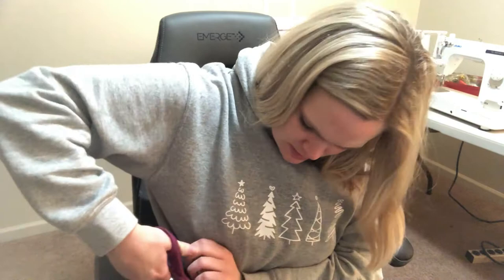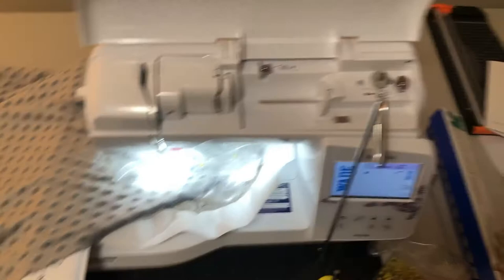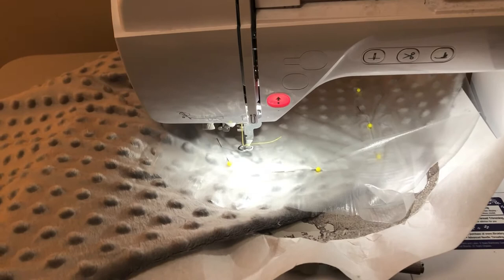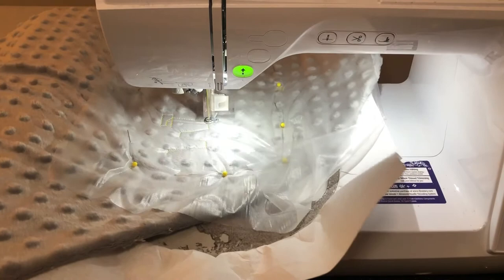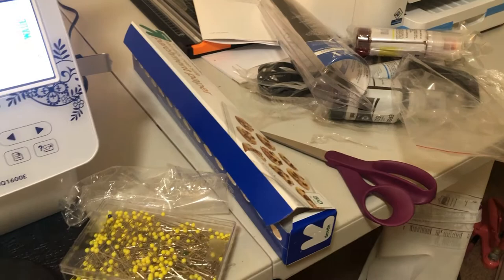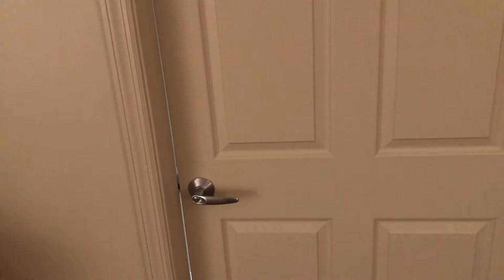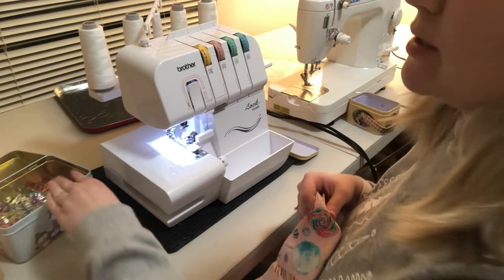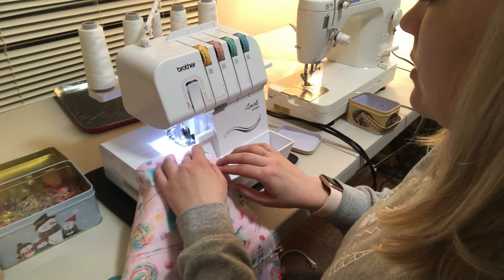Honest Review of Stay-In-Place Machine Mats / How to Reduce Machine Noise / Reviewing Amazon Product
Hi everyone! So as you may know, I recently moved into my own apartment and I bought 3 machine mats that are supposed to help reduce noice and vibration. I test them on all 3 of my machines and give you my honest review. This video is not sponsored and I wanted to show you guys if they actually work.

**I mention in the video how the one that I bought for my embroidery machine is too small. I recommend that you buy the 17x36 inch size compared to the size that I bought, which is 17x24 inches.

Sewing and serger mat bundle ($29.99)
Embroidery machine size ($29.99)